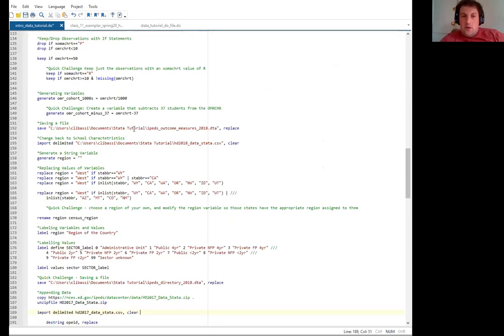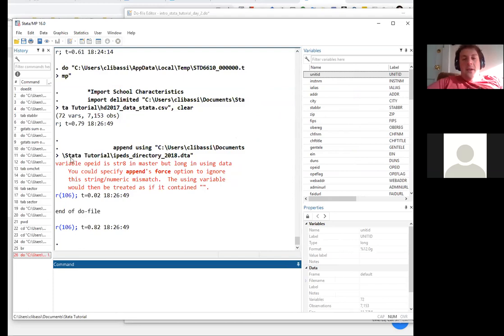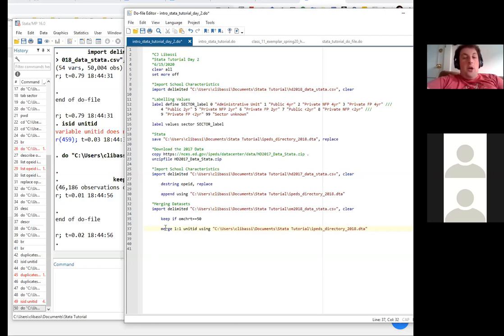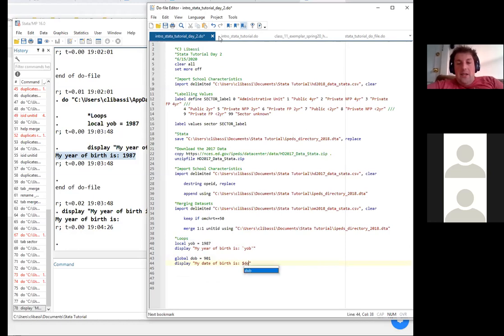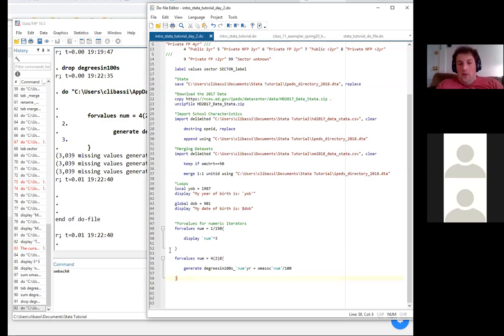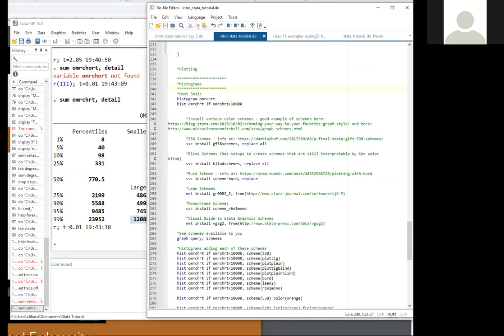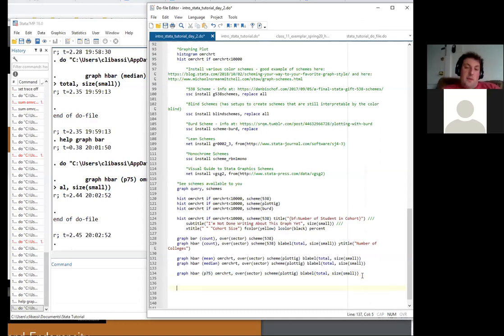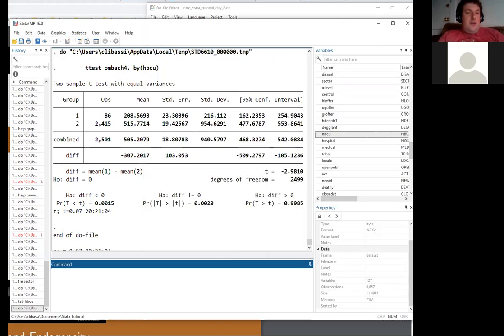Introduction to Stata Tutorial - Part 2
Second of 2 parts of an Introduction to Stata Tutorial, covering:

Combining datasets:
Often analysts need to combine information from multiple datasets. We will explore the two main types of combinations in Stata: horizontal combinations (merging) and vertical combinations (appending):
Commands: merge, append

Loops:
We often want to do the same task over and over again with some small change. Loops allow us to get Stata to do this work rather than having to rewrite slight modifications of the same code again and again. We will cover Stata’s loop infrastructure.
Commands: foreach, forvalues

Plotting:
We often want to visualize our data. We will examine Stata’s tools for producing graphs and controlling their appearance
Commands: graph bar, histogram, scatter, graph box, kdensity, graph dot, maptile

Statistical Tests:
We often want to conduct formal statistical tests to determine the statistical significance of a given quantity we are estimating. We will explore some of the basic tools in Stata tool for doing this.
Commands: ttest, regress